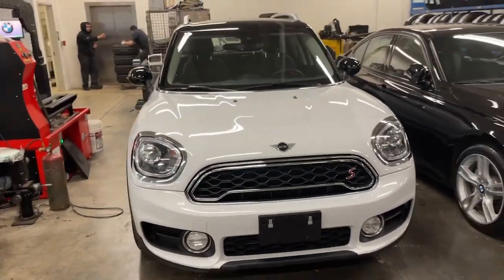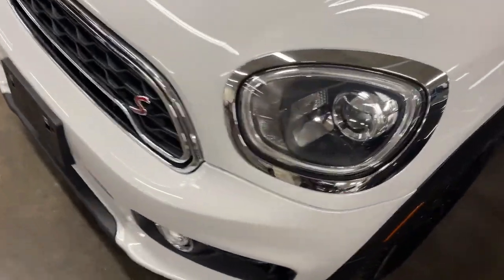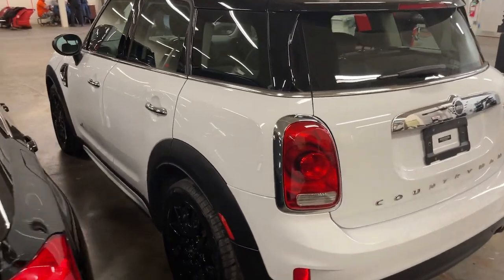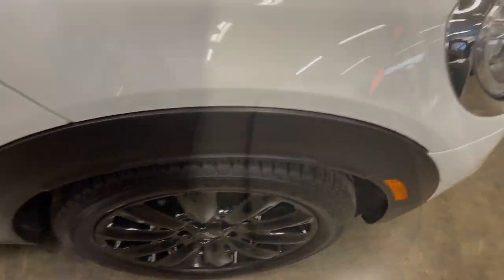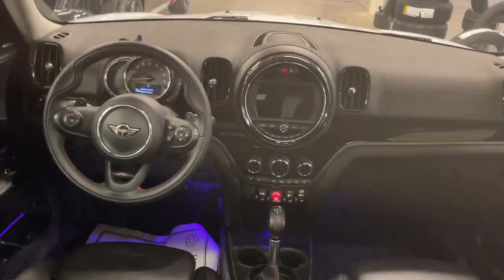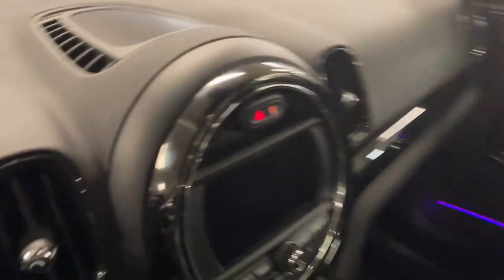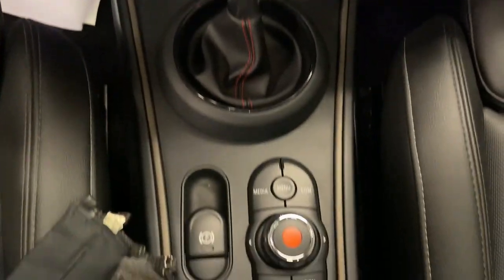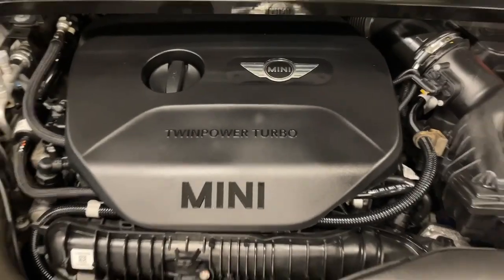2019 MINI Countryman Walk-Around Huntington, Suffolk County, Nassau County, Long Island, NY MM3137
White Used 2019 MINI Countryman Walk-Around
2019 MINI Countryman Cooper S - Stock#: MM3137 - VIN#: WMZYT5C56K3G91683

Habberstad BMW
945 East Jericho Turnpike

This MINI Countryman has a dependable Intercooled Turbo Premium Unleaded I-4 2.0 L/122 engine powering this Automatic transmission. Wheels: 18 x 7.5 Pair Spoke Alloy -inc: Style 532, Urethane Gear Shifter Material, Trip Computer.*These Packages Will Make Your MINI Countryman Cooper S the Envy of Onlookers*Transmission: 6-Speed Manual, Tires: 225/50R18 Performance, Tailgate/Rear Door Lock Included w/Power Door Locks, Systems Monitor, Strut Front Suspension w/Coil Springs, Streaming Audio, Standard Suspension, Stainless Steel Side Windows Trim, Stainless Steel Front Windshield Trim and Stainless Steel Rear Window Trim, Sport Leather Steering Wheel, Speed Sensitive Rain Detecting Variable Intermittent Wipers w/Heated Jets, Smart Device Integration, Side Impact Beams, SensaTec Leatherette Upholstery, Security System Pre-Wiring, Seats w/Leatherette Back Material.